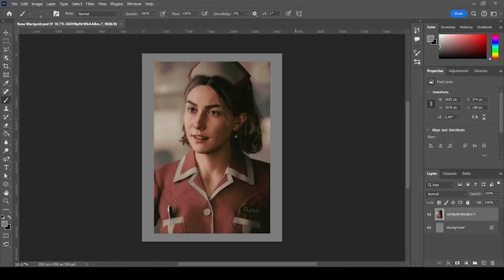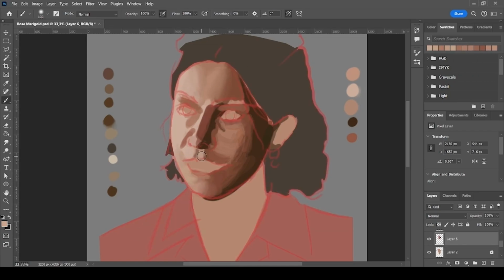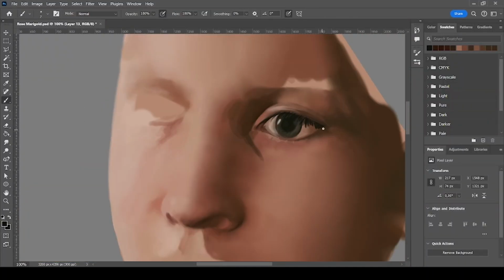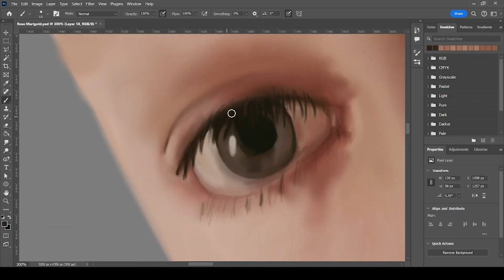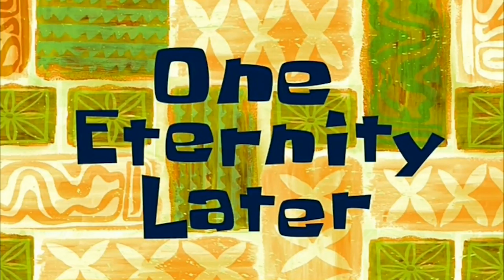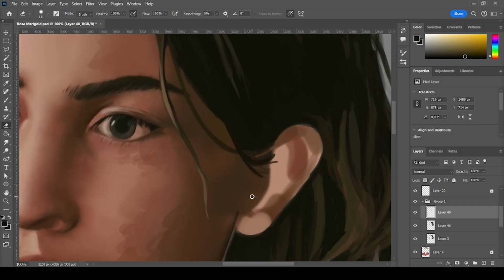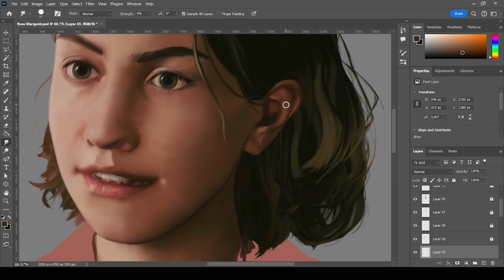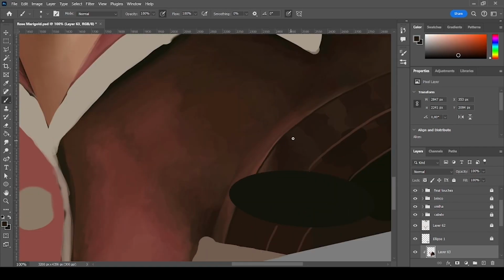Speedpainting fanart of Rose Marigold from Alan Wake 2! (My first video EVER on youtube) (^・ω・^ )ノ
Digital speedpainting of Rose from Alan Wake 2.
Hi I'm Lizzie!! (aka Lizzievampy) I'm a concept artist and multimedia designer, and I'm starting to show some of my art to the world!
Hope you like it :3
kissu kissu (^ω^ )